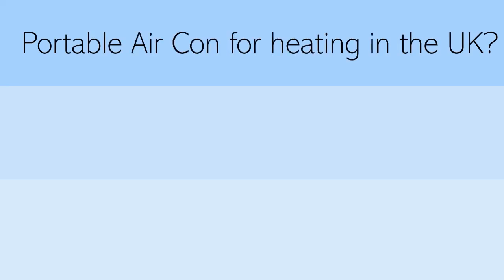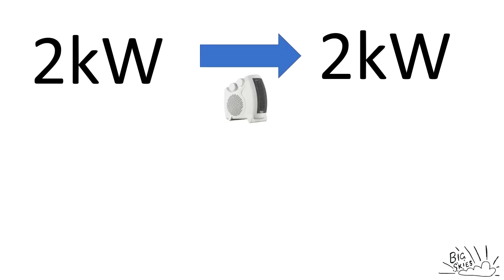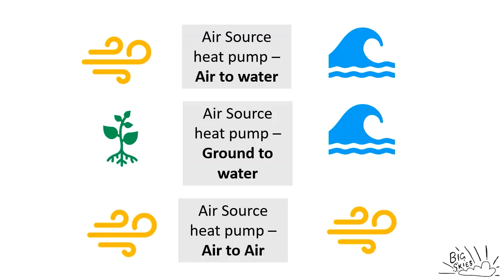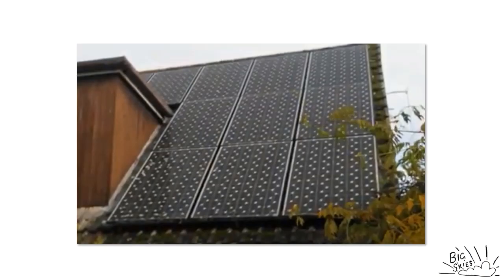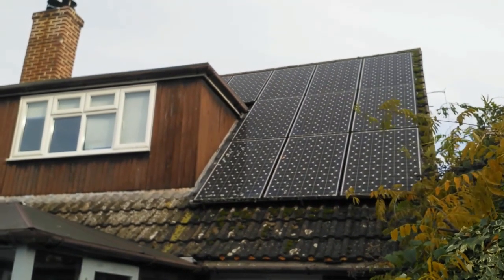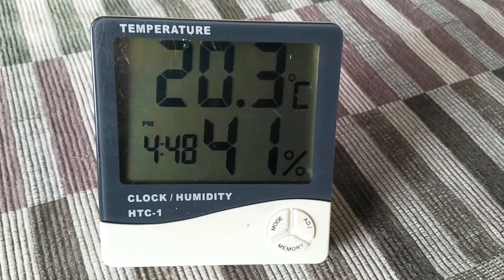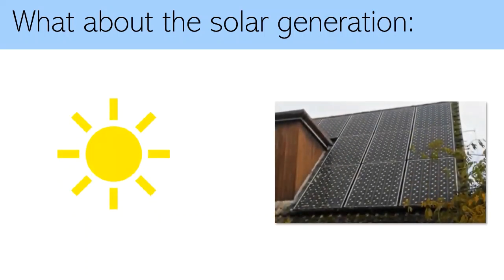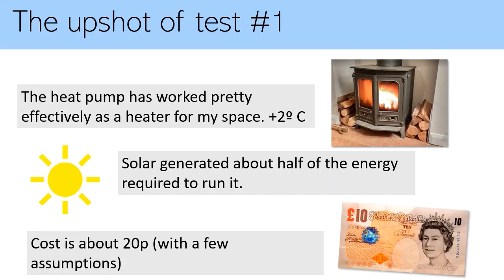Air Conditioner Heating - Is it effective in the UK?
This video is a test of two things. Do portable air conditioners with heater function work effectively in UK? Can I heat for free by running it off my excess solar generation?

With the ongoing energy price crisis how does using portable heat pump based heating square up against conventional electrical portable heaters. Find out and see the results of my first test.